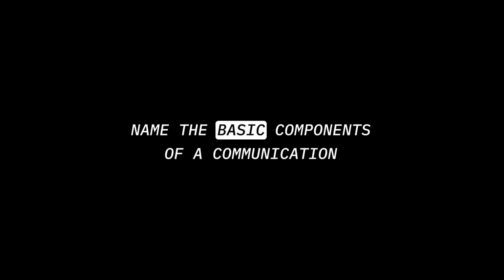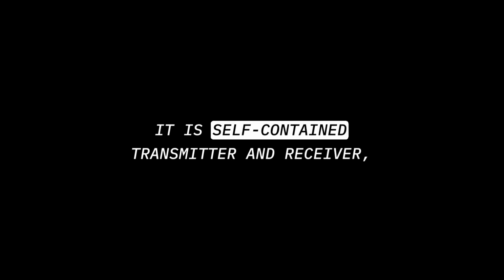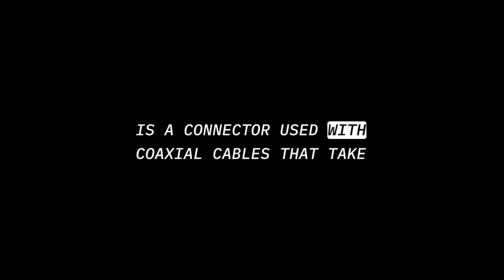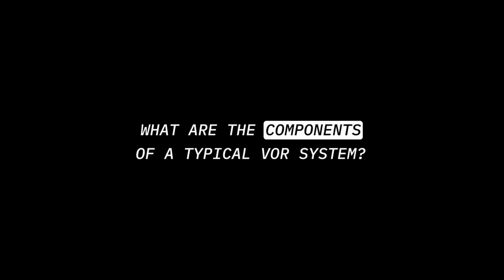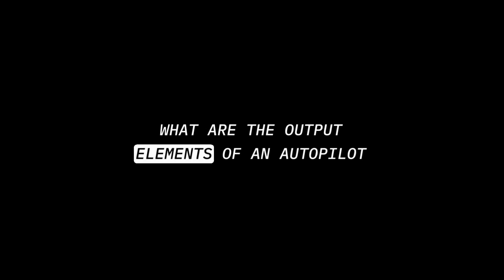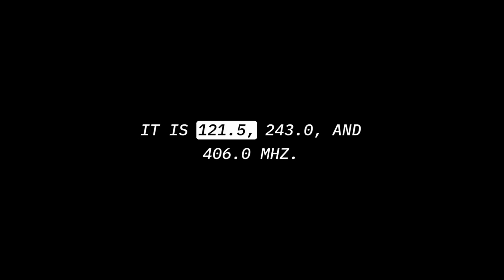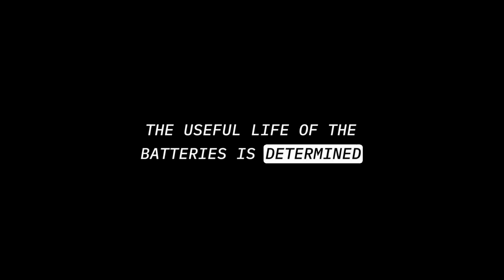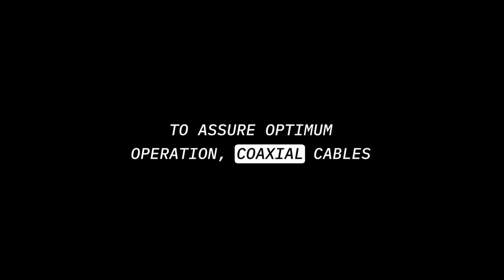Communication and Navigation Systems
This episode will cover the Communication and Navigation Systems section of the FAA A&P Airframe oral exam.